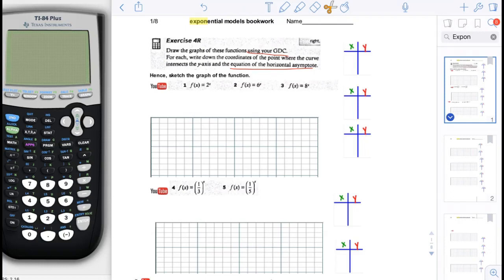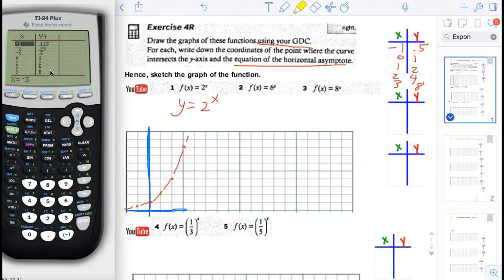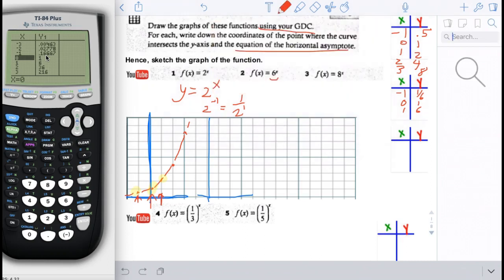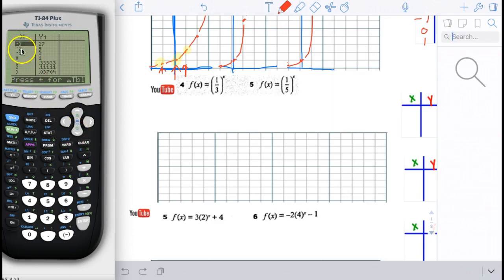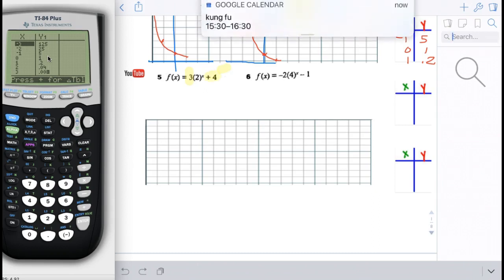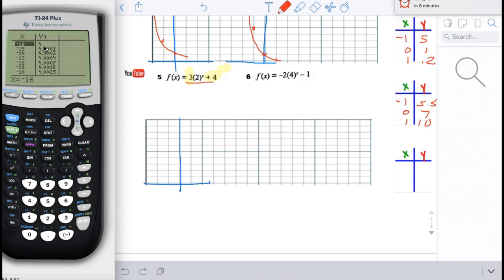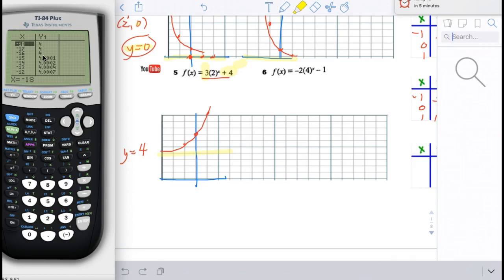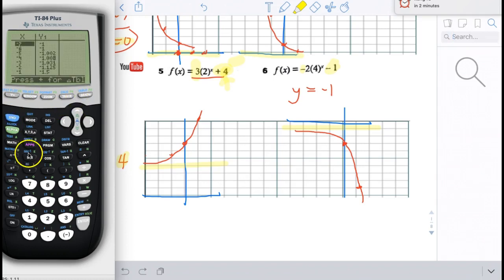MS SL exp p1